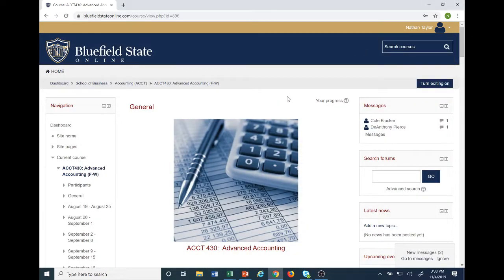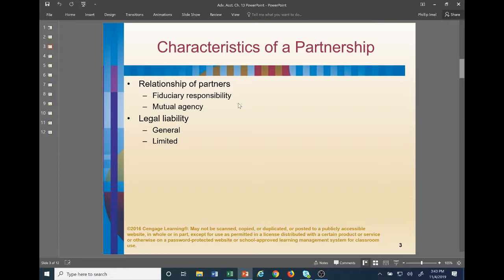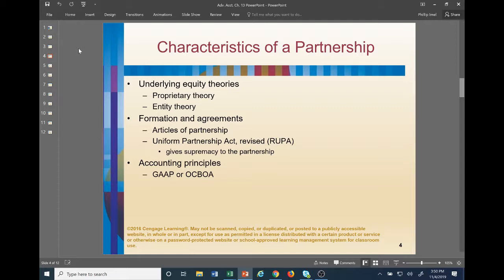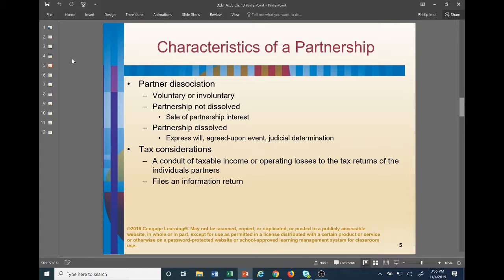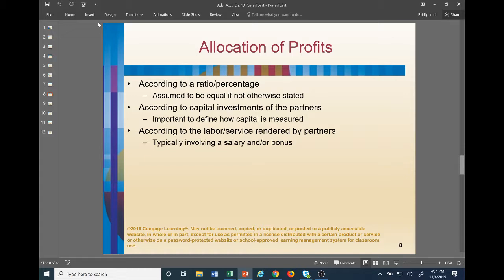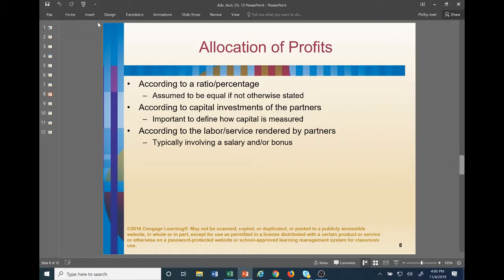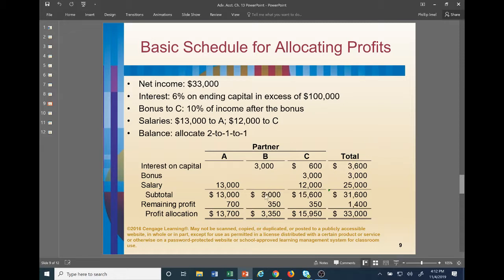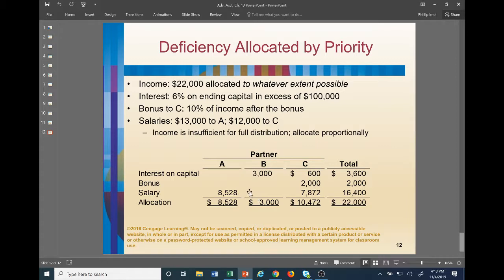Nathan Taylor Live Stream